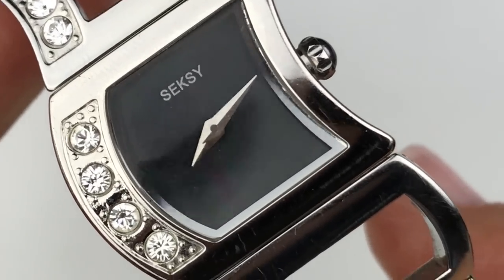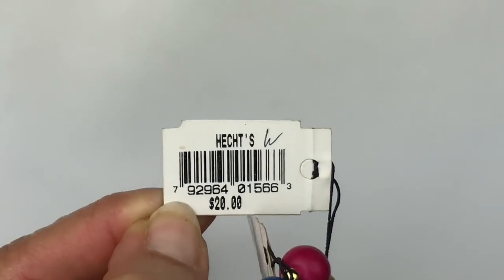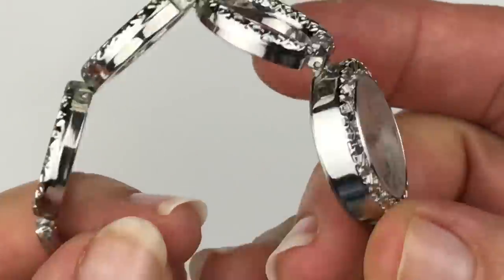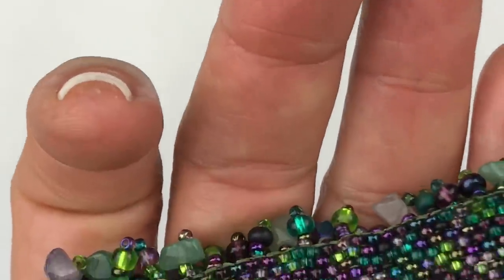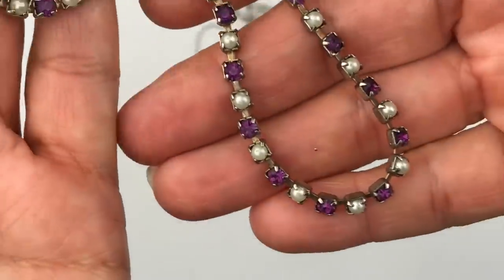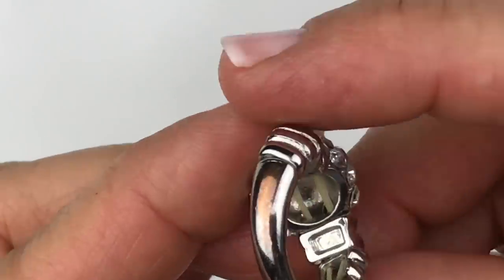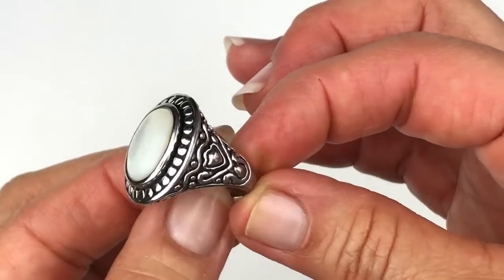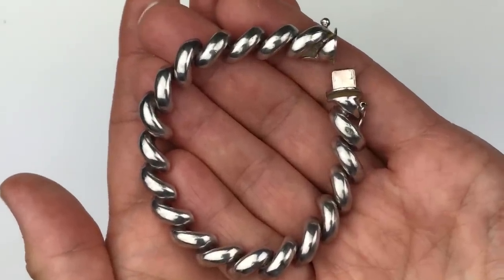$20 JEWELRY JAR UNJARRING UNBOXING | THRIFT STORE MYSTERY JEWELRY HAUL TO SELL ONLINE ON EBAY 2021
If you love MYSTERY JEWELRY hauls, you will love this Goodwill Jewelry Jar  Unboxing. Lots of PRETTIES  inside!  Let's see how many pieces I will be able to resell on Ebay!